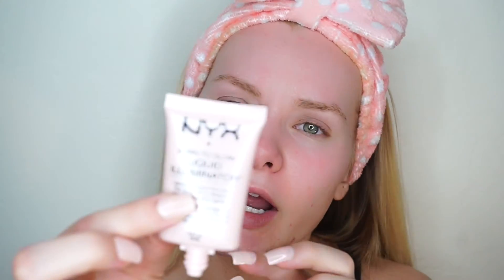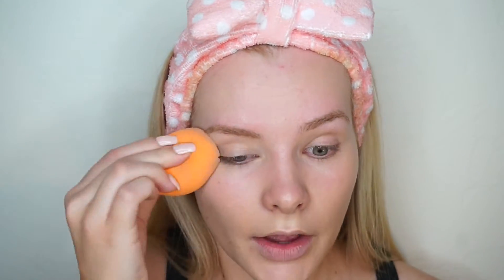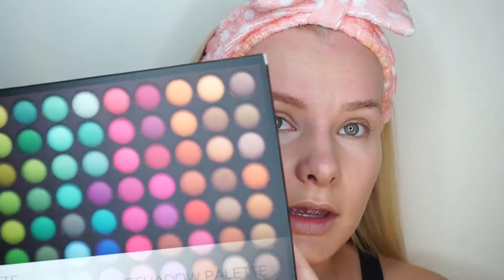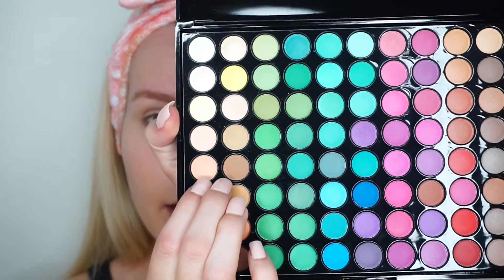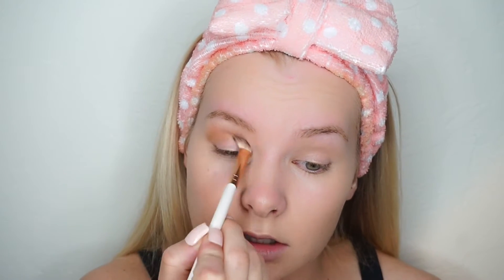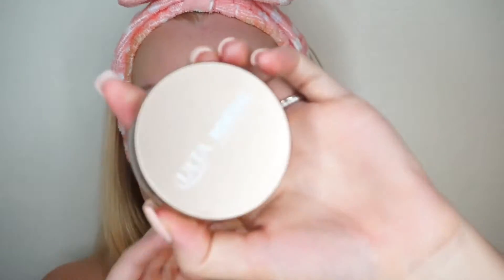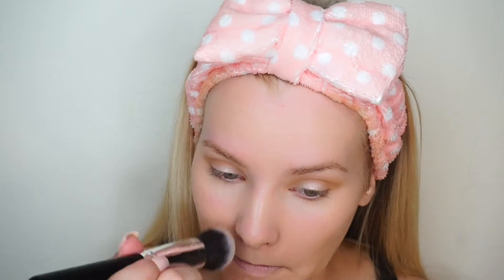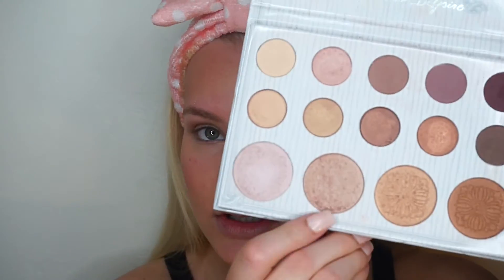No Makeup Makeup Look | Sarah Pope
This was a much needed video!  I am dying for some tan skin!  And some glowing skin!  I miss summer! Thats why I felt like I needed tho do this no makeup makeup look!  I hope you enjoy!  Xoxo

-NYX liquid illuminator
- Ulta loose powder
- Revlon Mascara
-hoola bronzer
- Maybelline lipstick
- essence lipgloss
-anastasia brow wiz
-maybelline fit me concealer
-Mr write eyeliner
- - - - - - - - -Music by: Free Songs To Use- - - - - - -